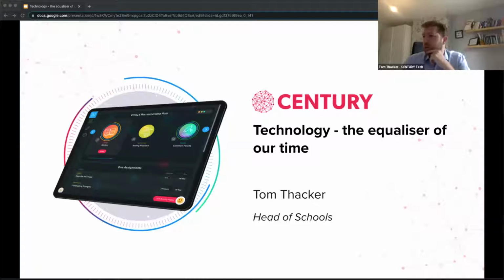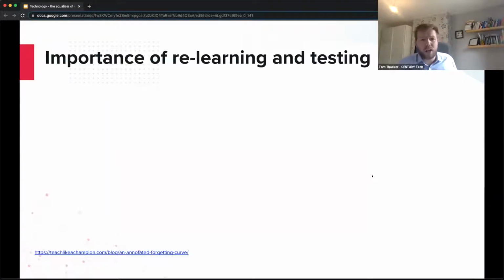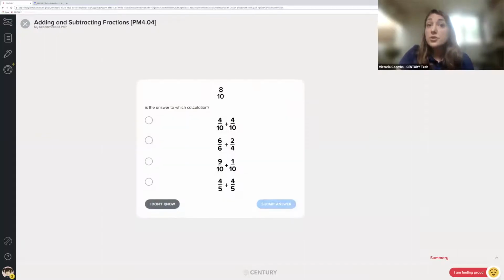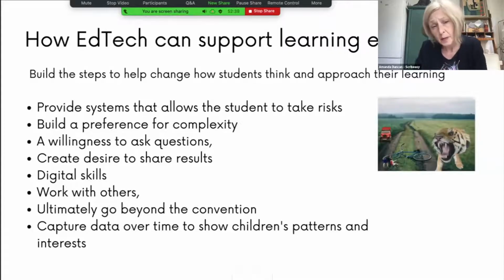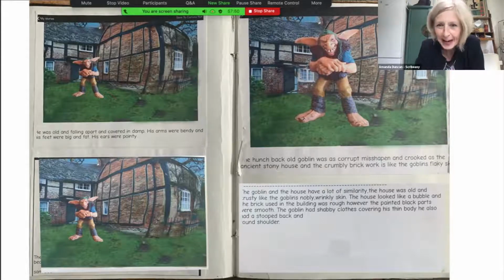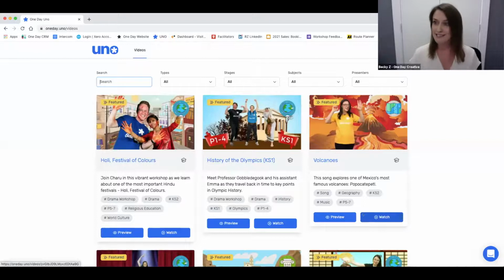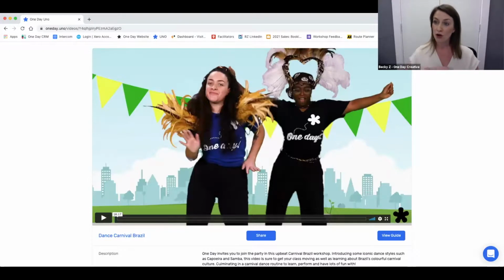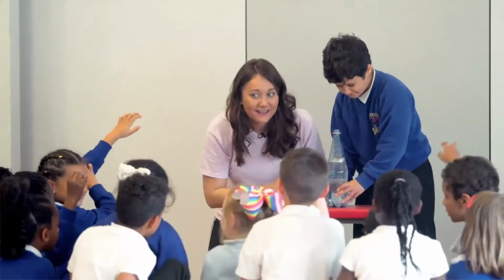Enhancing Creativity in the Primary Classroom with Technology: CENTURY, One Day Creative & Scribeasy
During the webinar, speakers will be exploring:
• The lessons learned from using technology in primary schools throughout the pandemic
• How primary teachers can plan and deliver lessons in more engaging ways using edtech
• One Day Creative’s new online platform UNO and how it can boost creativity in the classroom, as well as a sneak peek of the brand new CPD series coming soon to the platform
• Using Scribeasy’s cloud-based technology and picture-writing in the classroom to inspire, encourage, and capture creativity
• The impact CENTURY is having on primary schools

Speakers:
Victoria Coombs, CENTURY
As a former primary school teacher, Tori now manages the development of primary content at CENTURY and delivers in-class/on-zoom support and training to primary schools.
Tom Thacker, CENTURY
As an experienced teacher and Head of Schools and Colleges, Tom helps ensure a successful implementation of CENTURY in schools from a technological, pedagogical and change management perspective.
Rebecca Zimmerman, One Day Creative
Rebecca is the founder of One Day Creative, a creative education company that connects children and learning through creativity. In response to the pandemic, Rebecca and her team transformed their popular face-to-face workshops into engaging videos on the platform UNO.
Amanda Duncan, Scribe Easy
Amanda developed the creative platform Scribeasy to help children get writing quickly while encouraging curiosity, resilience and self-expression.
Jamie Russon, Scribe Easy
Jamie has recently come on board with Scribeasy to support and drive its growth strategy.